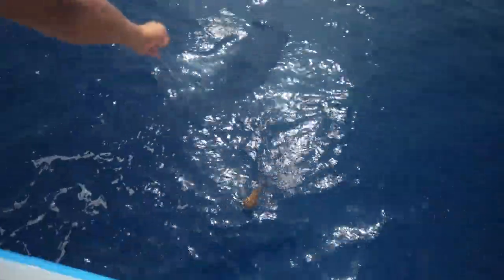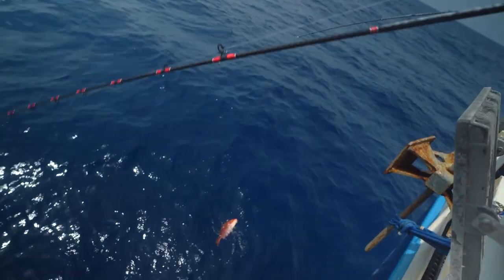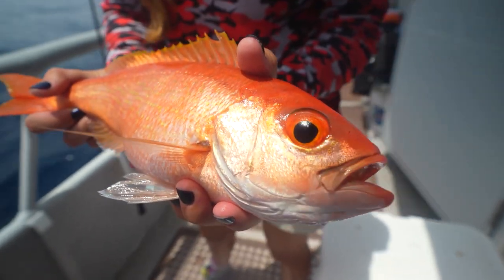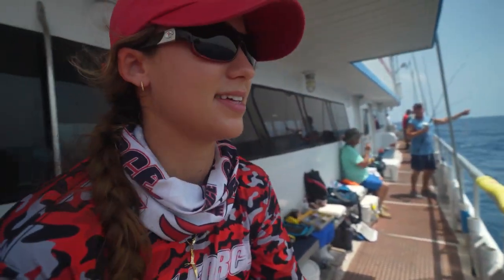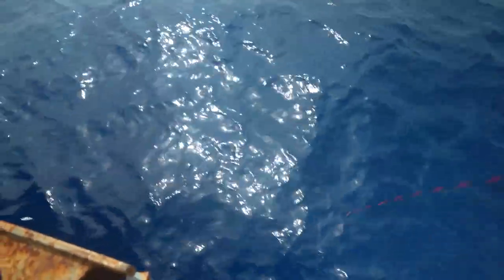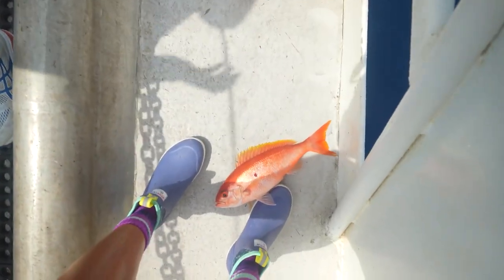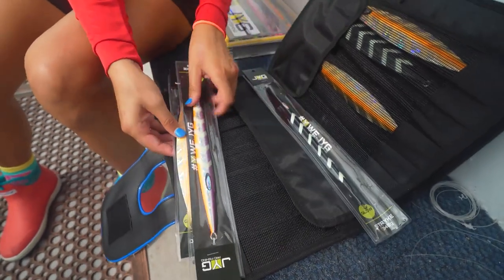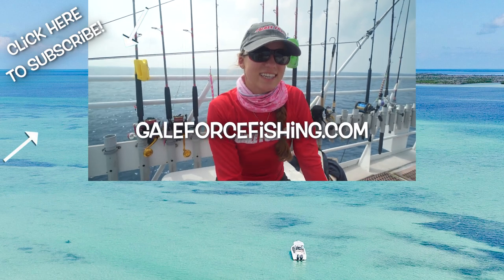JIGGING FOR SNAPPER 100+ MILES OFFSHORE - 3 DAYS AT SEA *SLOW PITCH*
The snapper bite has turned on 🔥 It was our lucky day...our favorite fish to eat is deep water snapper and it was deep water snapper that wanted to eat our JYG Pro jigs 😋 Between hambones, vermillion snapper and yelloweye snapper we began to fill the cooler with fish...we even got to add a surprise scamp grouper to box, YUM! After several catches our arms were burning from all the slow pitch jigging so we took a break to show you guys how we like to organize our tackle for these overnight fishing trips 🚢

🐟JYG PRO FISHING
Follow JYG Profishing